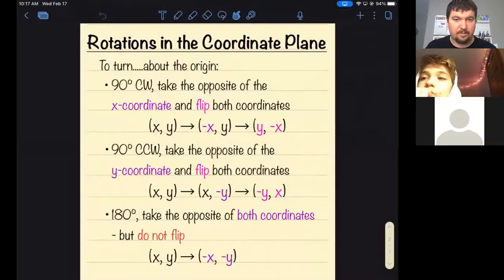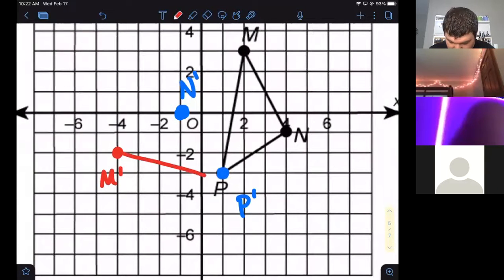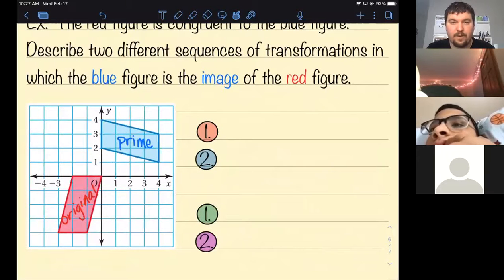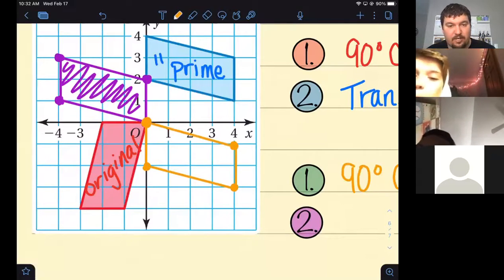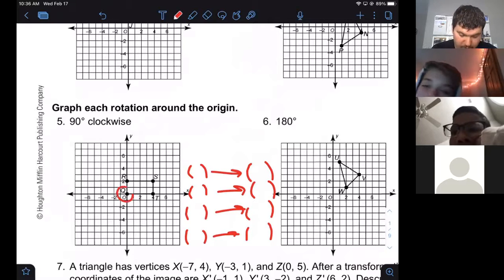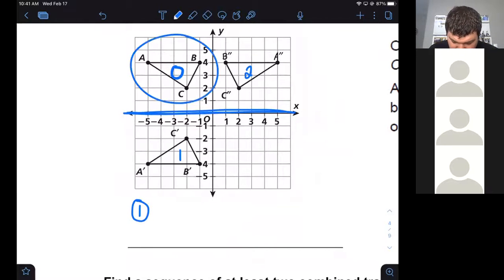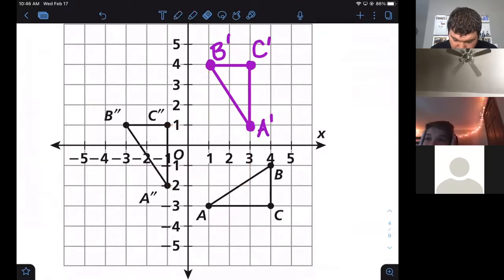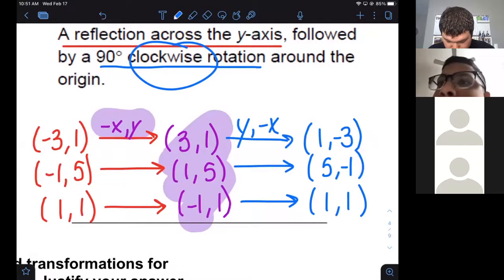Finish 2.4 Notes and Transformations Pkt